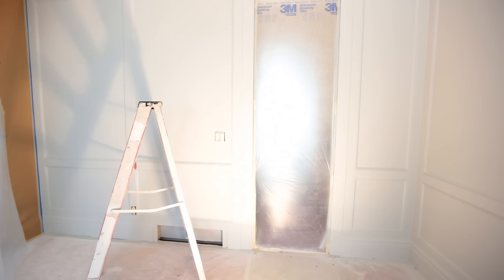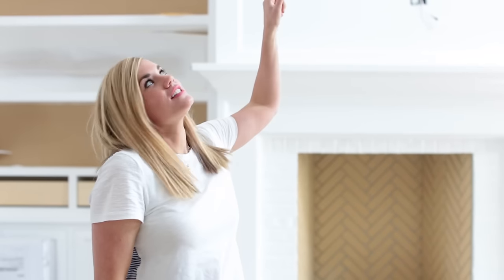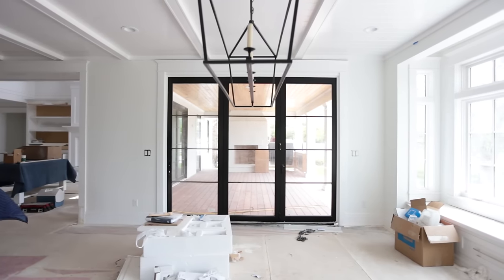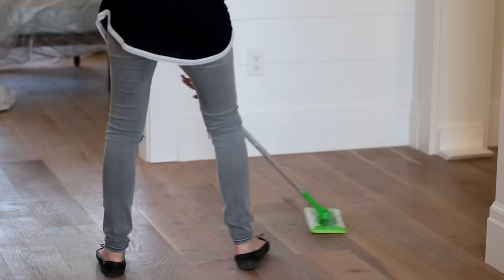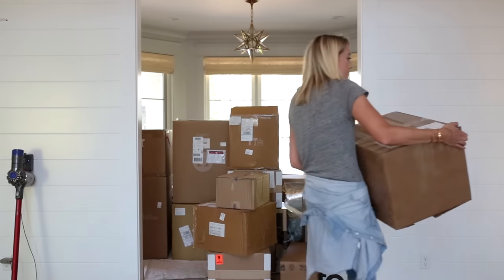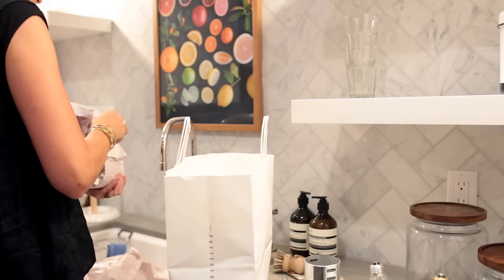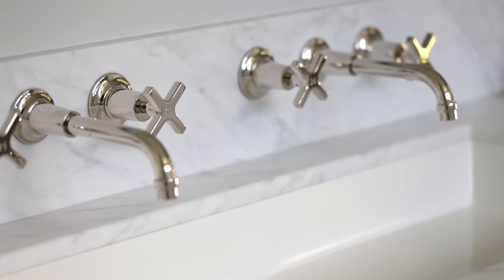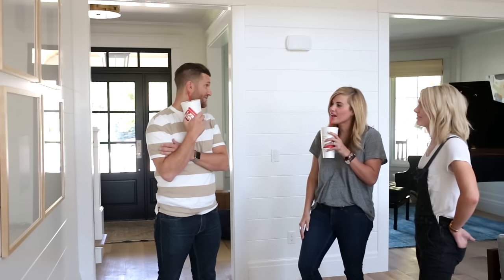Modern Farmhouse Remodel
We remodeled a modern farmhouse and completely transformed this home into a dream house!

Our team has been working on the windsongproject for over a year now and we are so excited to share the transformation!

See full photo tours of the Windsong Project on the blog:
-Basement Kitchen, Living Room, and Bath: